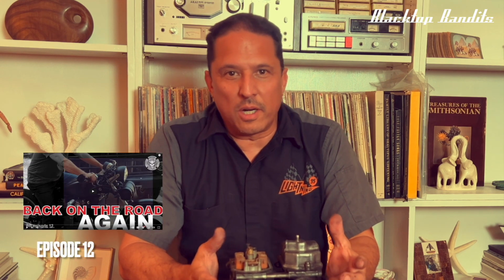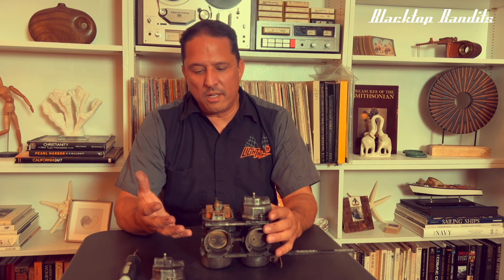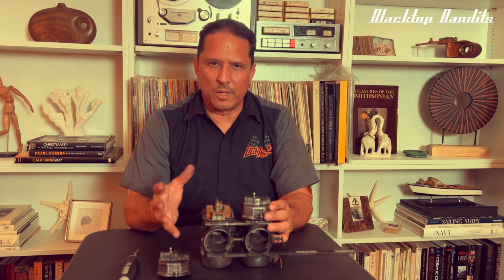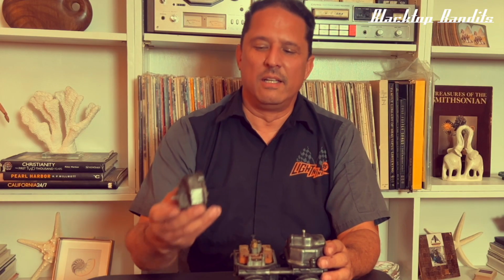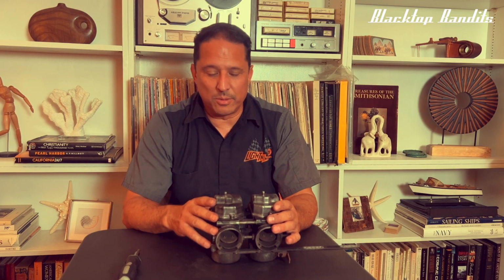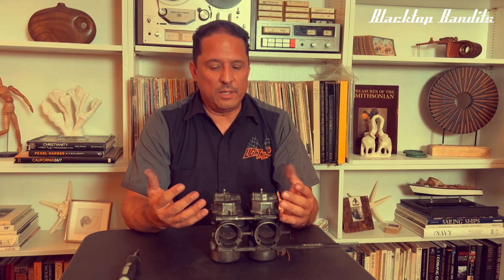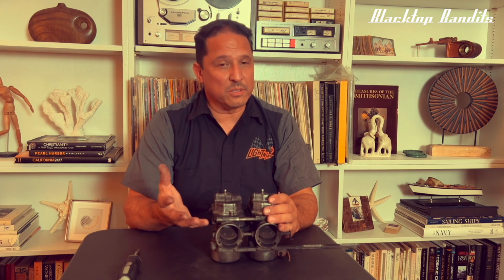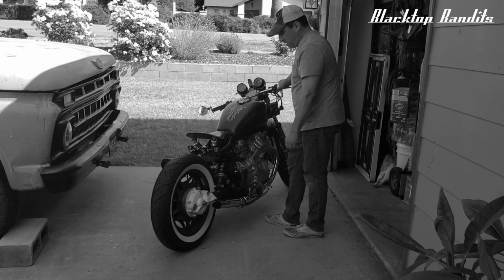Gen X | Lessons I've learned from my motorcycle shop |. Ep 15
Today, we're tackling something a little different, life lessons I've learned from working in my motorcycle shop. If you've been following me for a bit, you'll know I was having some annoyingly consistent issues with the carbs on my CX500 bobber build. It took me forever to figure out that I had made a dumb mistake that cost me several weeks of work and time. In this episode, I'm sharing a few more details on why I missed this small detail and the life lessons I've learned from similar mistakes and successes in my shop, parenting my three kids, and in my relationships with my wife of 30 years.